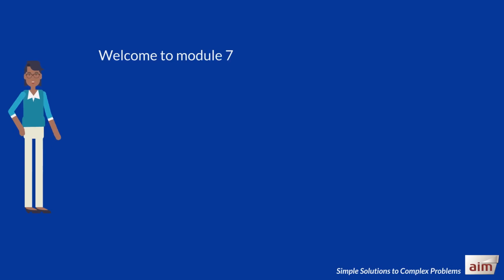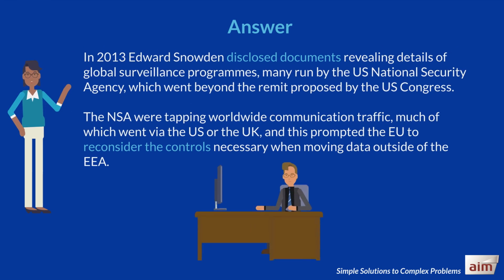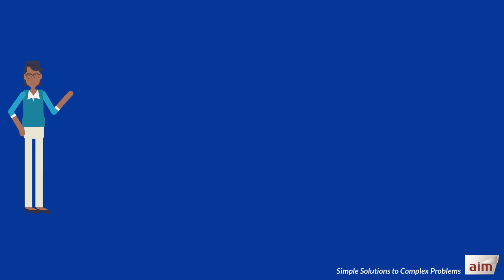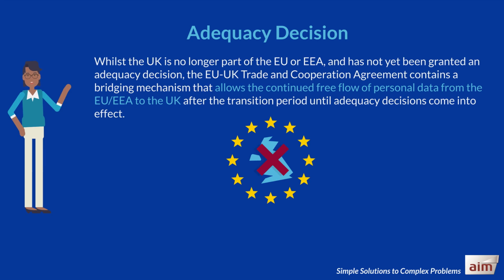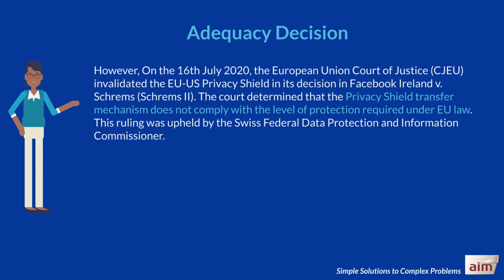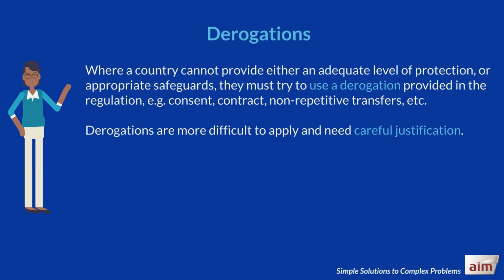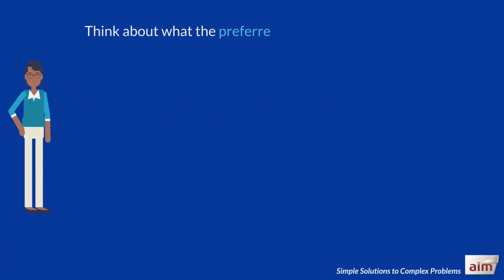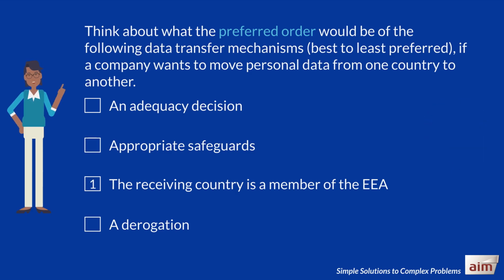GDPR Training by Aim - Module 7: International Transfers (updated on January 2021)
Moving data between countries has always been problematic, due to different legal and legislative frameworks.
At the end of this module you will have an understanding of:
- The rules GDPR places on data transfers to other countries
- The methods of moving data from an EU country to a non-EU country

Please note that this video has been updated in January 2021 to reflect the recent changes in data protection regulations and political changes.

*As of the 28th June 2021 the UK has an adequacy decision from the EU*

After reviewing Aim's GDPR Training videos, take the opportunity to complete our Advanced Data Protection Act and GDPR Training Assessment:
Once you have successfully passed the assessment, a Data Protection Act and GDPR Training certificate attested by Aim's DPO will be generated and emailed to you*.

*Please note these videos and associated certificates are provided on a fair usage basis.